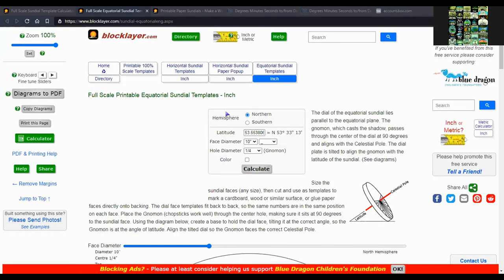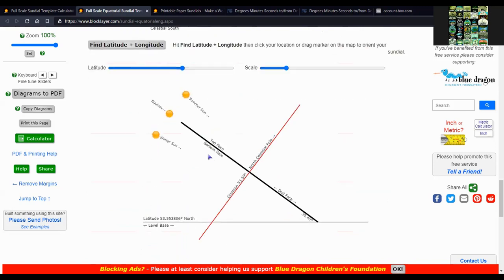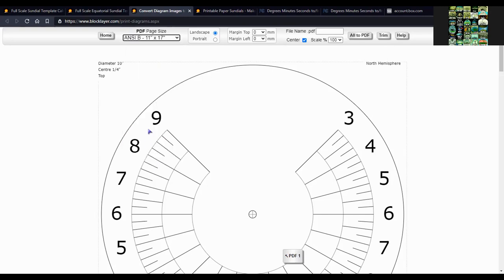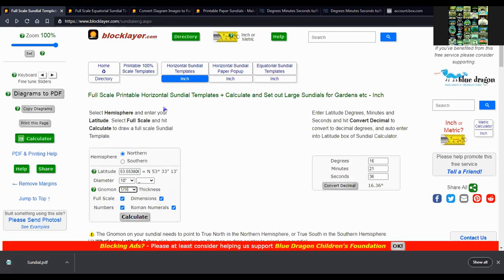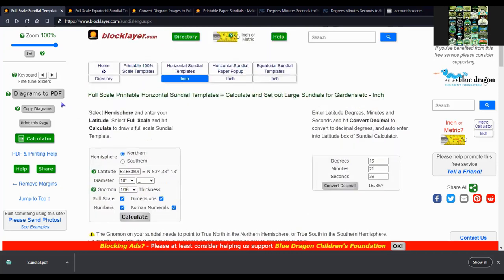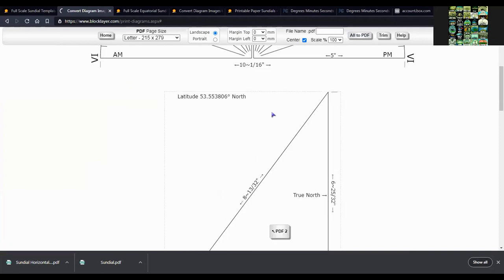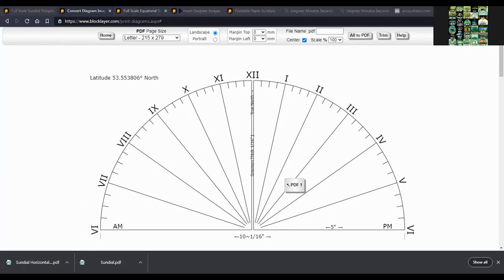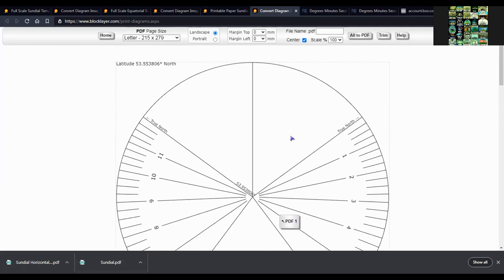Sundial Templates from BlockLayer.com - Equatorial | Horizontal | Pop-up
The Tequfah(Spring Equinox) is supposed to be on March 20th, 2021 on the Gregorian Calendar.